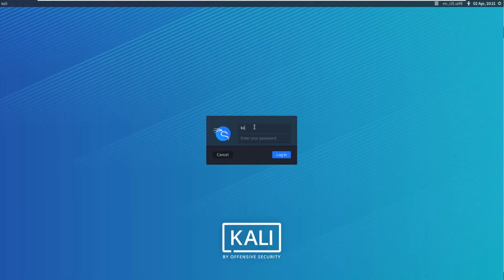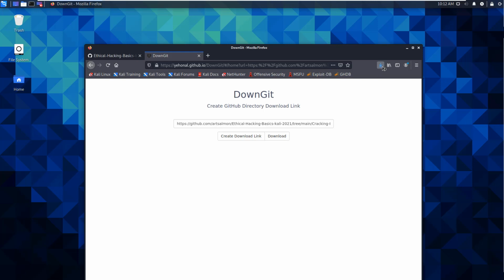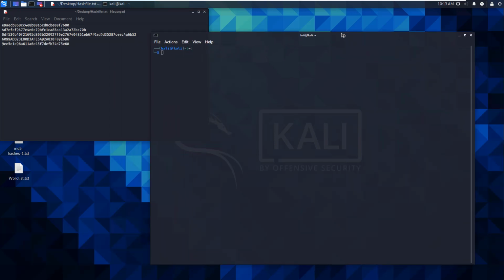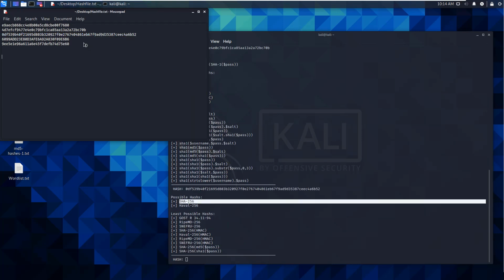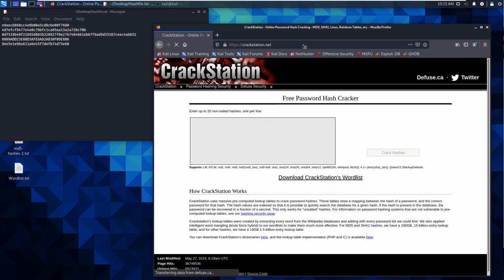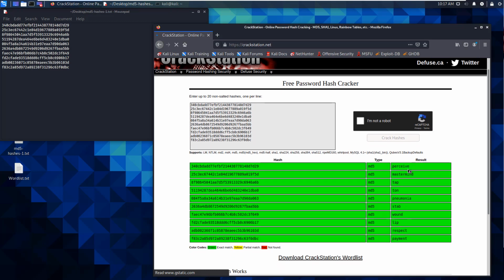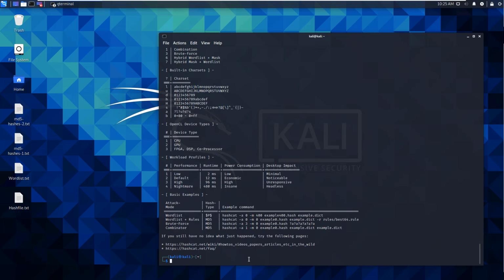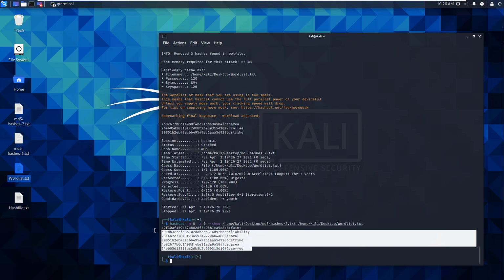Kali 2021- Cracking Hashes - Hashcat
This is part of my free Udemy course. This is one of the lessons I was asked to share with some learners.